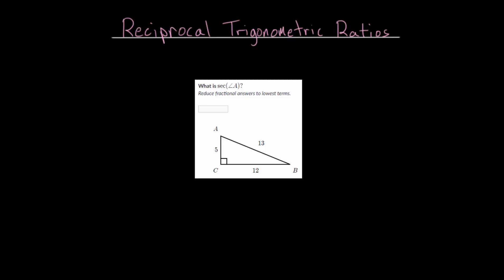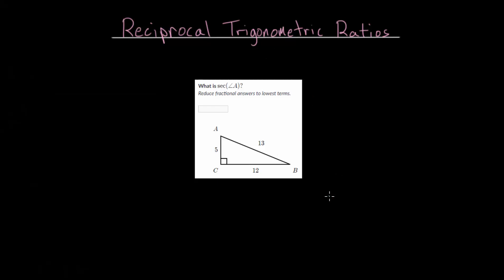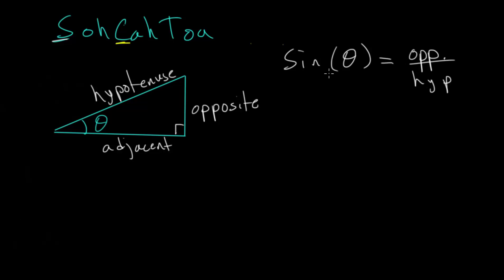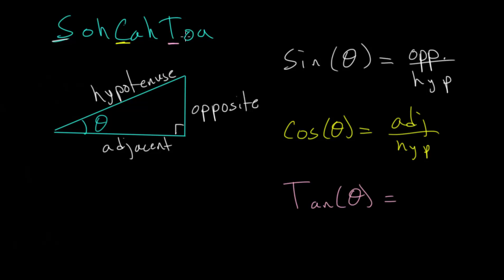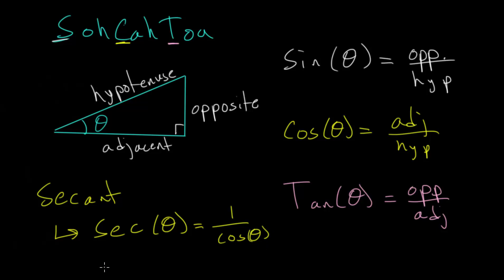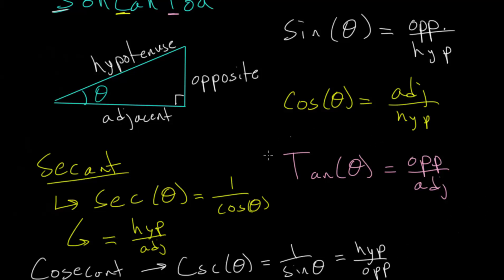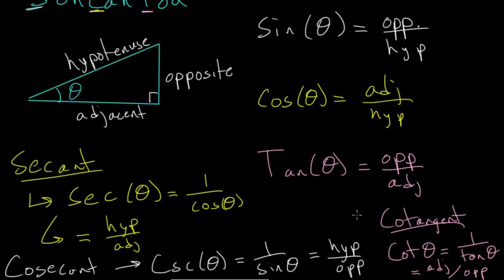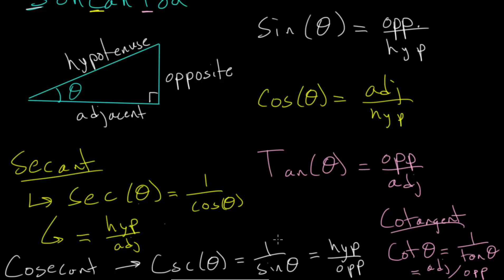Reciprocal Trigonometric Ratios: Intro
This video introduces the three reciprocal trigonometric functions: the cotangent, the cosecant, and the secant. The video specifically defines each of these functions based on an angle in a right triangle.

EulersAcademy.org